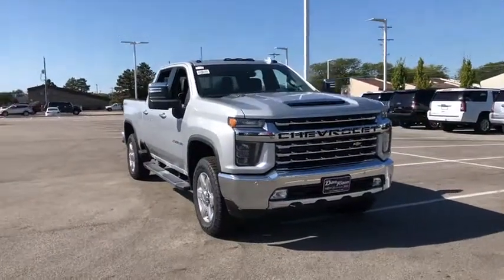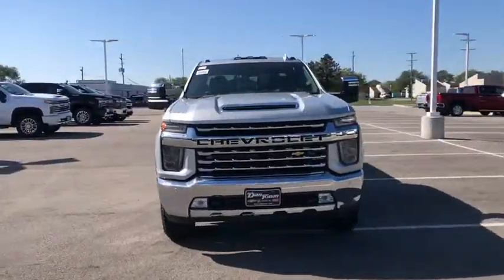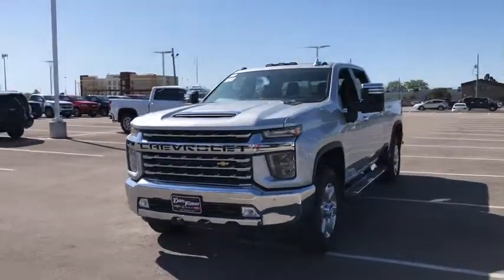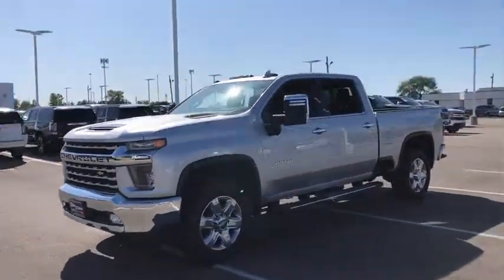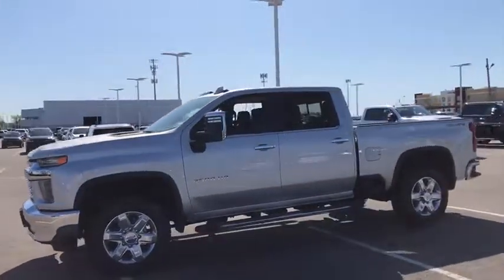2020 Chevrolet Silverado 2500HD Dublin, Powell, Hilliard, Columbus, Westerville, OH 20SV09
Silver Ice Metallic New 2020 Chevrolet Silverado 2500HD available in Columbus, Ohio at Dan Tobin Buick GMC. Servicing the Dublin, Powell, Hilliard, Westerville, OH area.
2020 Chevrolet Silverado 2500HD LTZ - Stock#: 20SV09 - VIN#: 1GC4YPEY2LF107277

10-Speed Automatic, 4WD, Jet Black Leather.br2020 Chevrolet Silverado 2500HD LTZ Silver Ice Metallic 4D Crew Cab Duramax 6.6L V8 Turbodiesel 10-Speed Automatic 4WDbrThis Vehicle has the following Equipment : Gooseneck/5th Wheel Package (Bed View Camera and Black Chevytec Spray-On Bedliner w/Chevrolet Logo), Gooseneck/5th Wheel Prep Package, LTZ Convenience Package (2 USB Ports & 1 SD Card Reader, Floor-Mounted Center Console, Front Bucket Seats w/Center Console, Heated 2nd Row Outboard Seats, LED Cargo Area Lighting, Power Sliding Rear Window w/Defogger, Pwr Up/Down Tailgate Function w/Pwr Lock & Release, Universal Home Remote, and Ventilated Driver & Front Passenger Seats), LTZ Convenience Package II (BOSE Premium 7-Speaker Sound System, Hitch Guidance w/Hitch View, Radio: Chevrolet Infotainment 3 Premium System, SiriusXM w/360L, and Wireless Charging), LTZ Premium Package (Wheels: 20 6-Spoke Polished Aluminum), Preferred Equipment Group 1LZ (10-Way Power Driver Seat Adjuster w/Lumbar, 10-Way Power Passenger Seat Adjuster w/Lumbar, 120-Volt Bed Mounted Power Outlet, 120-Volt Instrument Panel Power Outlet, 12-Volt Rear Auxiliary Power Outlet, 170 Amp Alternator, 2-Speed Active Electronic AutoTrac Transfer Case, 4.2 Diagonal Color Display DIC, 4G LTE Wi-Fi Hotspot Capable, Advanced Trailering System, Auto-Dimming Inside Rear-View Mirror, Bluetooth For Phone, Chevrolet Connected Access Capable, Chrome Front Grille, Chrome Mirror Caps, Color-Keyed Carpeting Floor Covering, Compass, Deep-Tinted Glass, Driver Memory, Dual Charge-Only USB Ports (2nd Row), Electric Rear-Window Defogger, Electrical Lock Control Steering Column, Electronic Cruise Control w/Set & Resume Speed, Front LED Fog Lamps, Front Rubberized Vinyl Floor Mats, HD Radio, HD Rear Vision Camera, Heated & Auto-Dim Pwr Vertical Trailering Mirrors, Heated Driver & Front Outboard Passenger Seating, Heated Steering Wheel, Integrated Trailer Brake Controller, Keyless Open & Start, Leather-Wrapped Steering Wheel, Manual Tailgate Function w/EZ Lift, Manual Tilt & Telescoping Steering Column, OnStar & Chevrolet Connected Services Capable, Power Door Locks, Power Front Windows w/Driver Express Up/Down, Power Front Windows w/Passenger Express Up/Down, Power Rear Windows w/Express Down, Rear Rubberized Vinyl Floor Mats, Rear Wheelhouse Liners, Remote Vehicle Starter System, Steering Wheel Audio Controls, and Unauthorized Entry Theft-Deterrent System), Safety Package (Lane Change Alert w/Side Blind Zone Alert, Rear Cross Traffic Alert, and Ultrasonic Front & Rear Park Assist), Safety Package II (Automatic Emergency Braking, Following Distance Indicator, Forward Collision Alert, IntelliBeam Automatic High Beam On/Off, and Safety Alert Seat), Suspension Package, Technology Package (15 Diagonal Multicolor Head-Up Display, 8 Diagonal Multicolor Digital Display DIC, HD Surround Vision w/2 Trailer View Cam Provisions, and Rear Camera Mirror), Up-Level Rear Seat w/Storage Package, 10-Speed Automatic, 4WD, Jet Black Leather, 220 Amp Alternator, 3.42 Rear Axle Ratio, 3.73 Rear Axle Ratio, 4-Wheel Disc Brakes, 6 Speakers, 6 Rectangular Chromed Tubular Assist Steps, 6-Speaker Audio System, 720 Cold-Cranking Amps Heavy-Duty Battery, ABS brakes, Air Conditioning, Alloy wheels, AM/FM radio: SiriusXM with 360L, Auto-dimming door mirrors, Auto-dimming Rear-View mirror, Automatic temperature control, Brake assist, Bumpers: chrome, Delay-off headlights, Driver door bin, Driver vanity mirror, Dual front impact airbags, Dual front side impact airbags, Electronic Stability Control, Engine Block Heater, Exhaust Brake, Front 40/20/40 Split-Bench Seat w/Lockable Storage, Front anti-roll bar, Front Center Armrest w/Storage, Front dual zone A/C, Front fog lights, Front License Plate Kit, Front reading lights, Front wheel independent suspension, Fully automatic headlights, Heated door mirrors, Heated front seats, Heated steering wheel, Illuminated entry, LED Smoked Amber Roof Marker Lamps, Low ti
Gooseneck/5th Wheel Package,Gooseneck/5th Wheel Prep Package,LTZ Convenience Package,LTZ Convenience Package II,LTZ Premium Package,Preferred Equipment Group 1LZ,Safety Package,Safety Package II,Suspension Package,Technology Package,Up-Level Rear Seat w/Storage Package,6 Speakers,6-Speaker Audio System,AM/FM radio: SiriusXM with 360L,BOSE Premium 7-Speaker Sound System,HD Radio,Premium audio system: Chevrolet Infotainment 3 Plus,Radio: Chevrolet Infotainmen